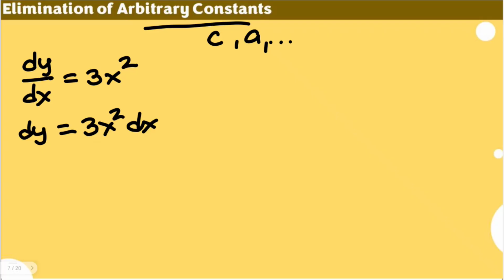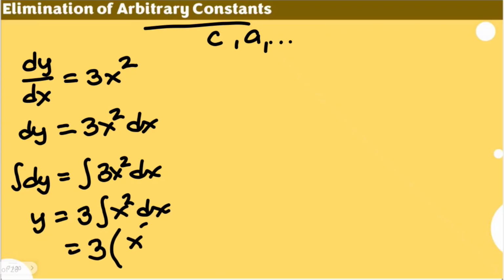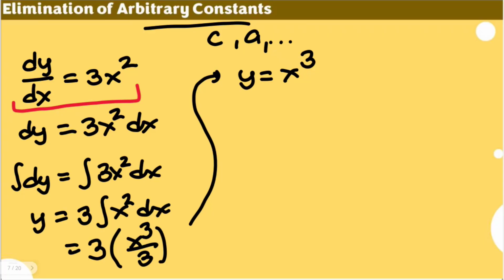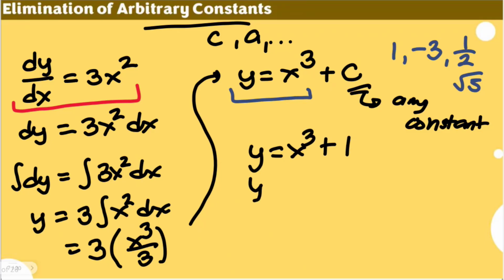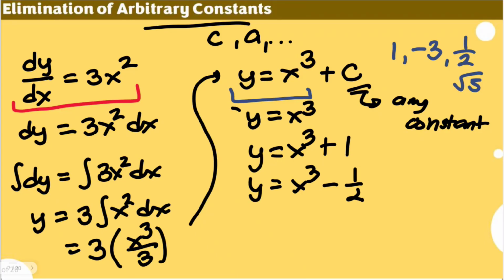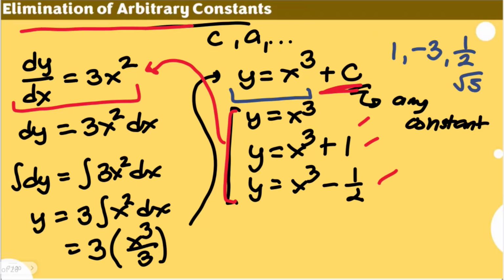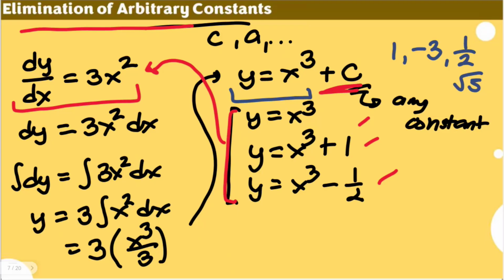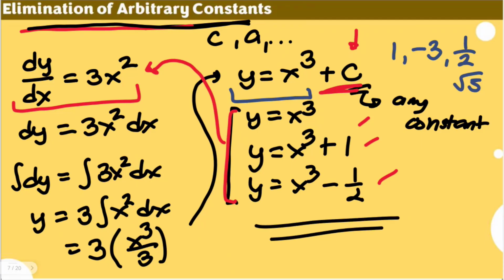Elimination of Arbitrary Constants II Introduction to Differential Equations